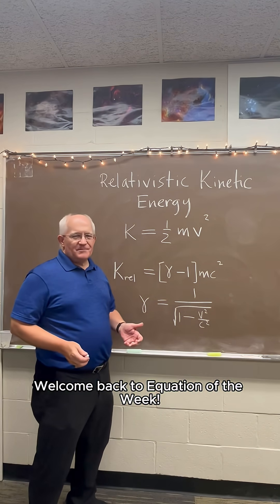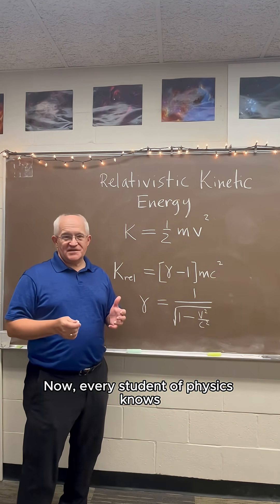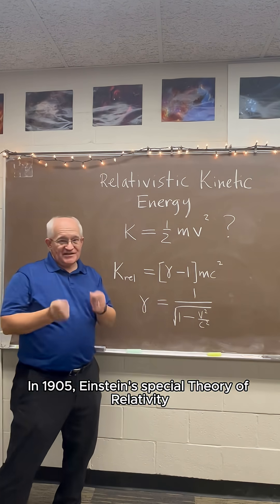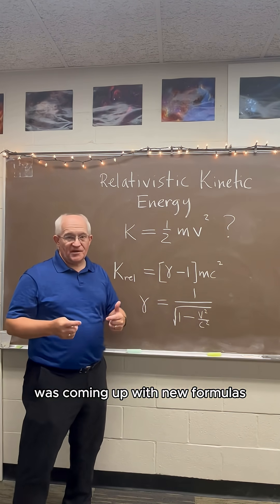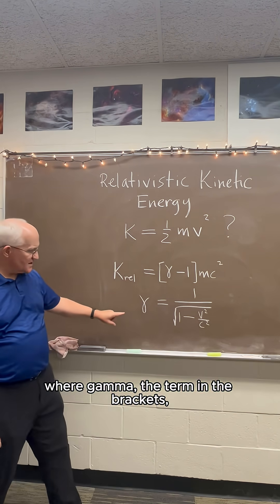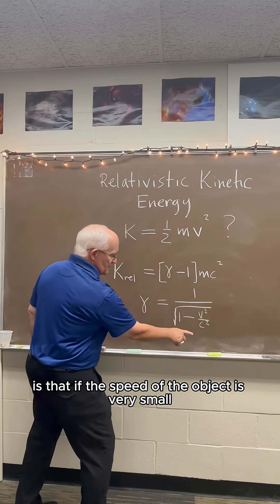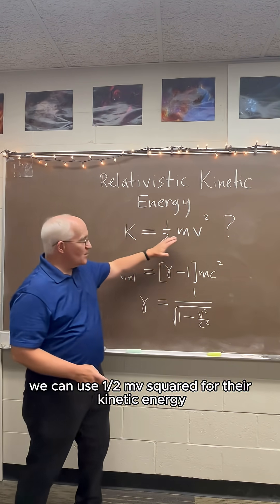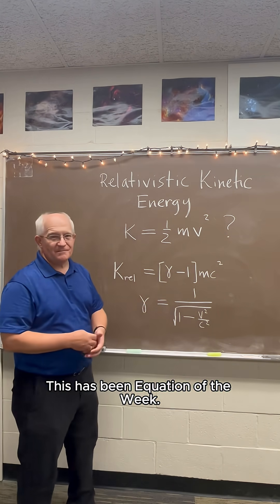Equation of the Week – Episode 3 | Valparaiso University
Episode 3️⃣ is Equation of the Week with Professor Stan Zygmunt, Ph.D., is here! If you're learning physics or are just feeling curious, you'll want to follow along here on YouTube or on Instagram via @valpo_phys_astro 🤎💛

Valparaiso University is an independent Lutheran institution in Valparaiso, Indiana, an hour’s drive from Chicago. Founded in 1859, Valpo offers a thorough grounding in the liberal arts as well as professional education and graduate study, helping students find their own paths to lifelong personal, spiritual, and professional growth.